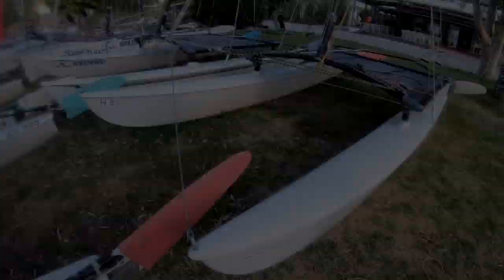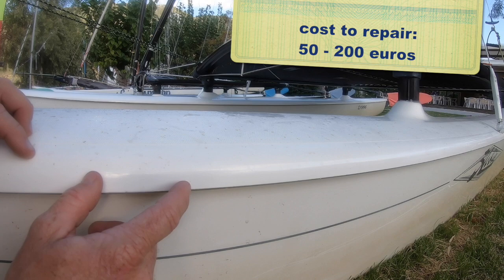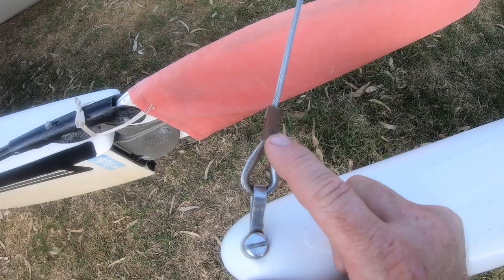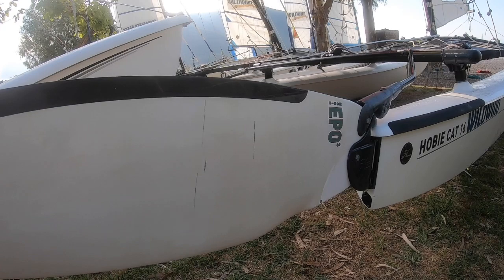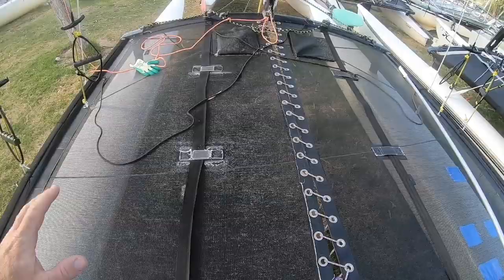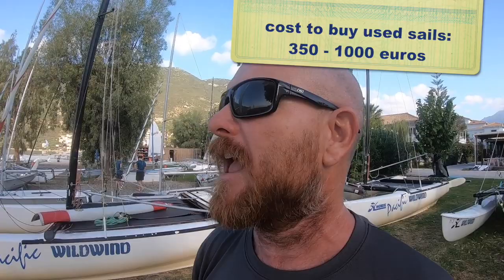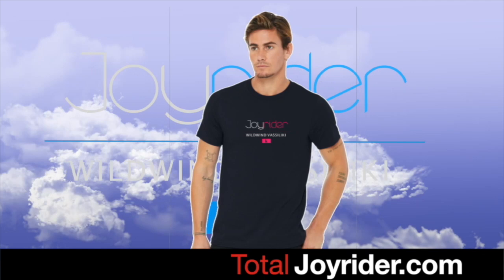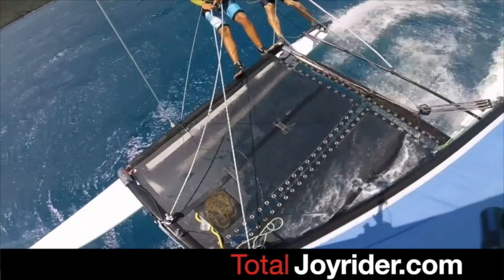Used Hobie 16 buyers guide, what to look for, what will it cost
Whether you sail a Hobie, Nacra, Aclass, acat, Prindle, Hurricane, Dart, Windrush, Tornado, Unicorn, F18, F16, Supercat, Thundercat, Dragoon or even a Minicat, you'll find something here to help you. Here we're looking at some tips for if you are thinking of buying a used catamaran.